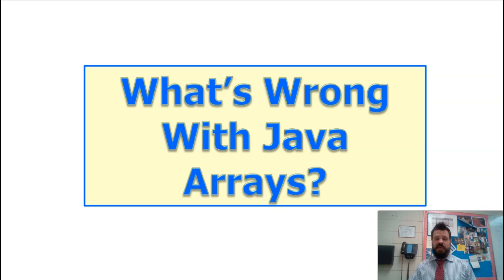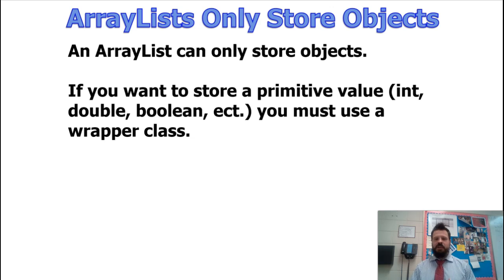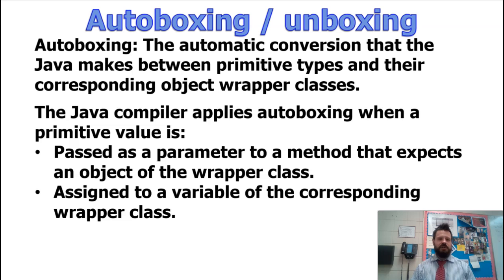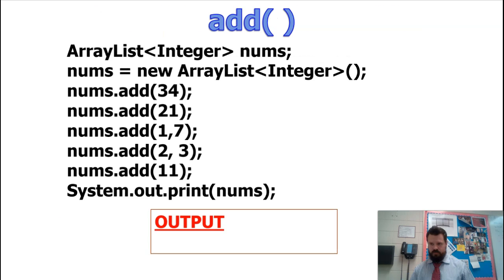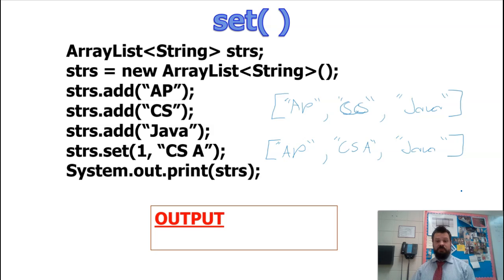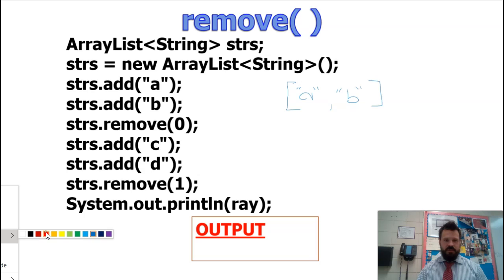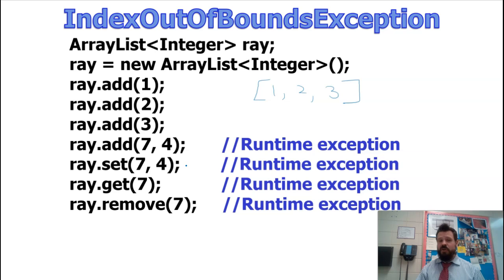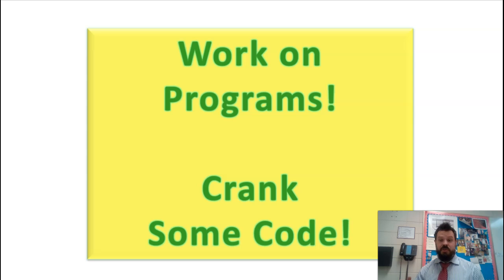AP CSA Lesson 7.1 Video